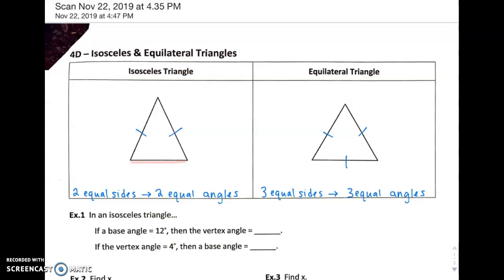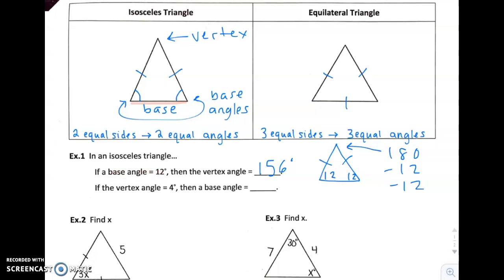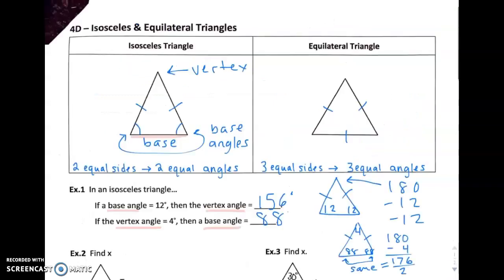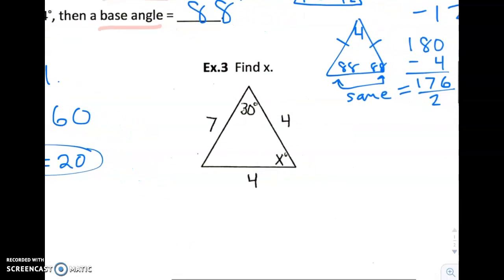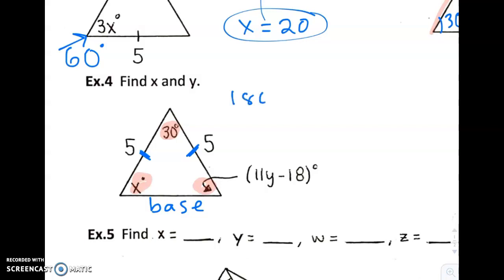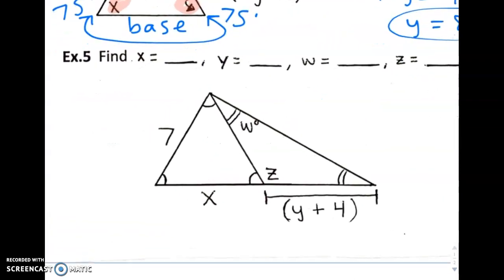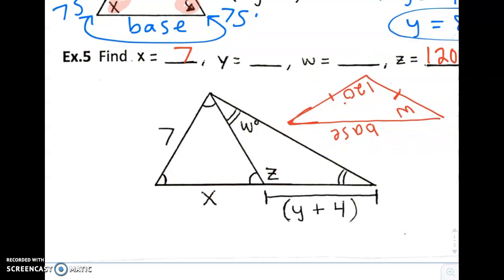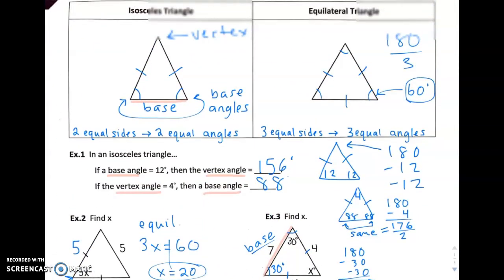4D Geo Notes